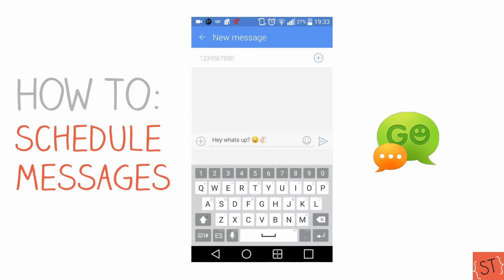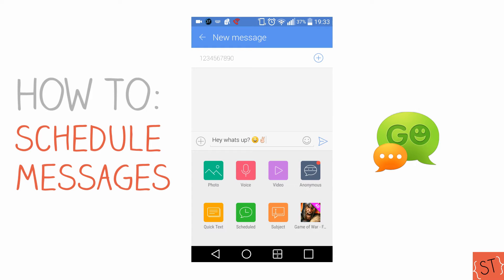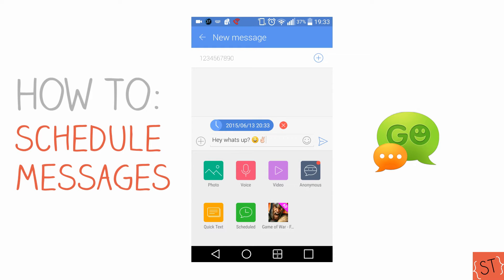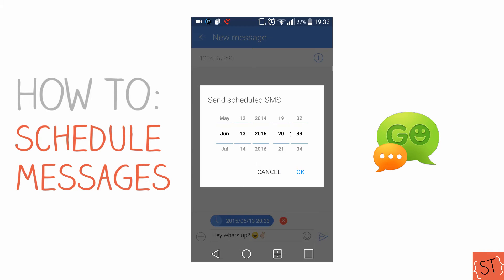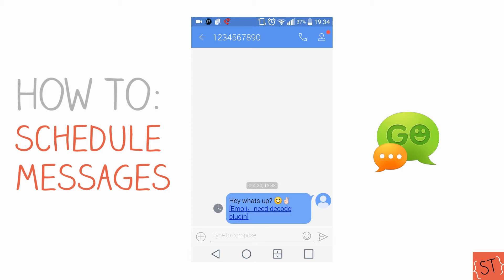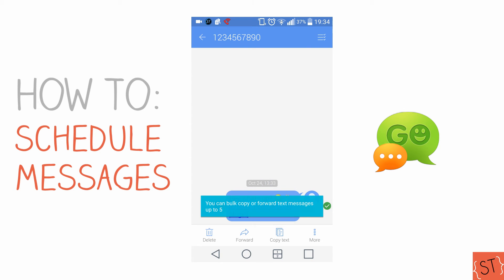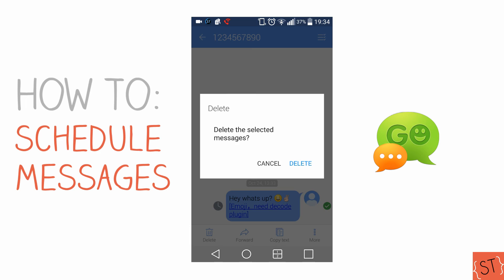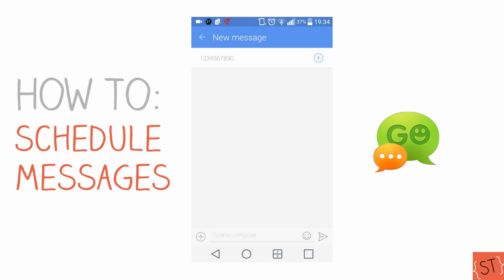How to Schedule Text Messages #3 (GO SMS Pro) - 2015 | SoleilTech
An updated tutorial on how to schedule messages to send at a later time, in the alternative messaging app GO SMS Pro!

{Social Links}
{Music ♫}
♦Intro: I Really Like You by Carly Rae Jepsen, Instrumental by Shane Gilphilian
{Stay cool & God Bless}